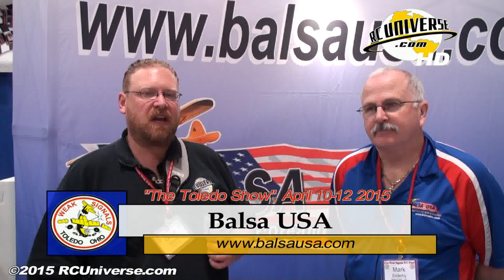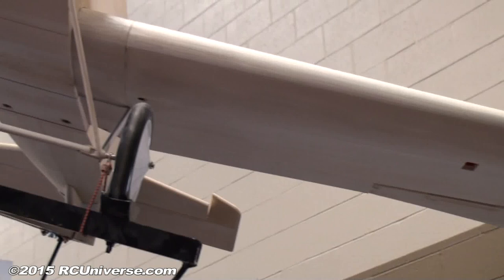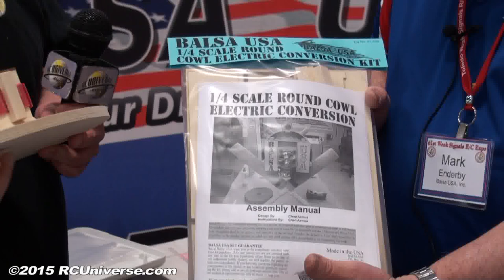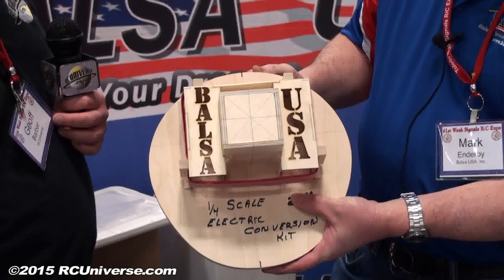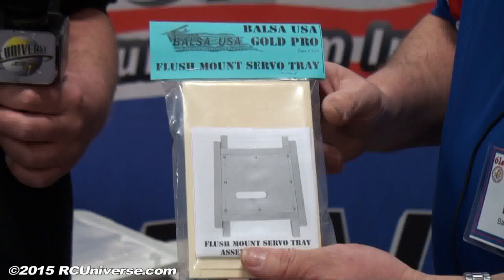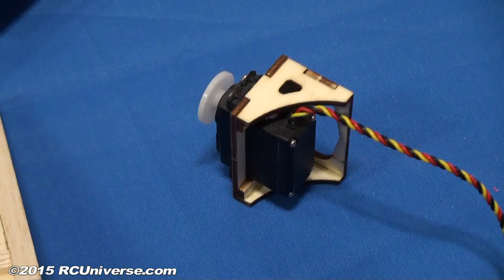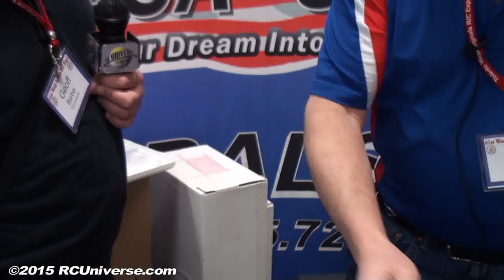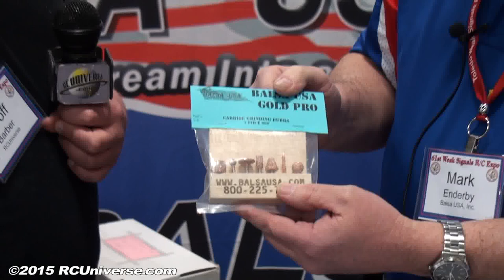Toledo 2015 - Balsa USA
Our visit with Balsa USA where they showed off their newest plane for 2015.